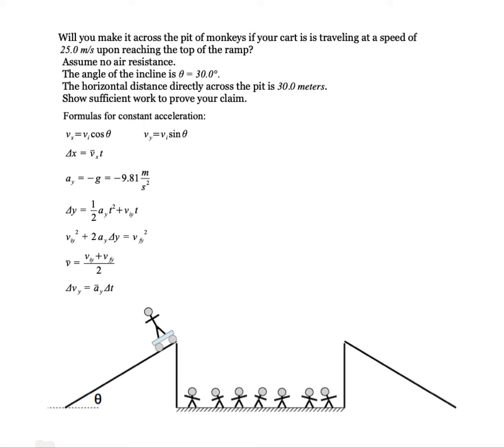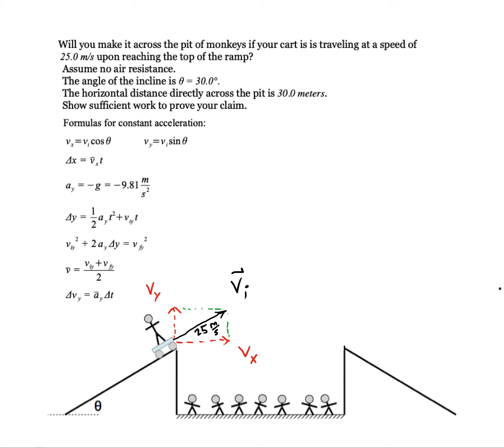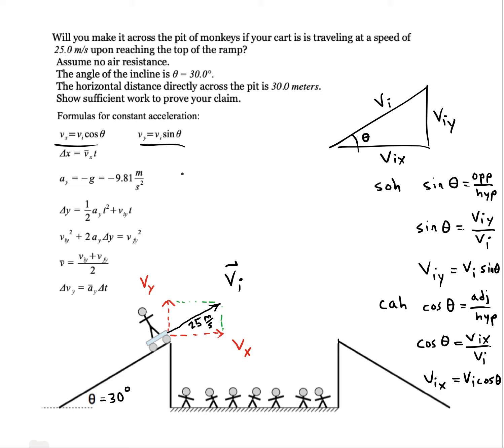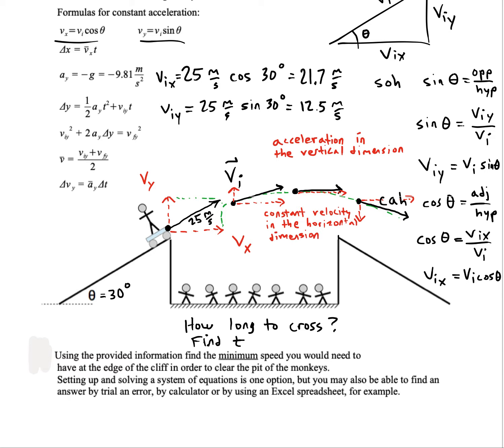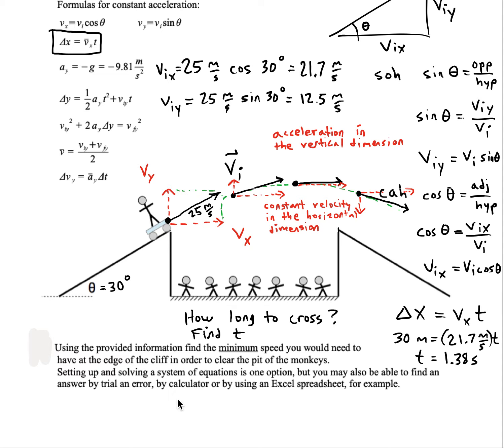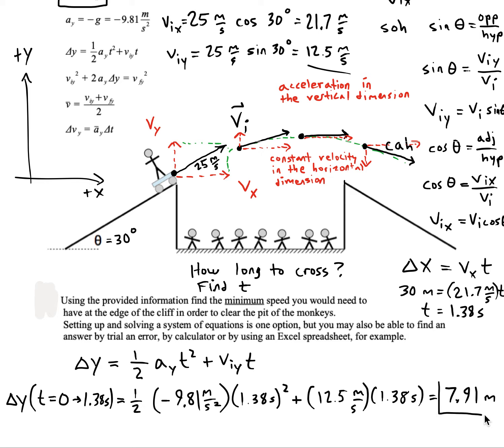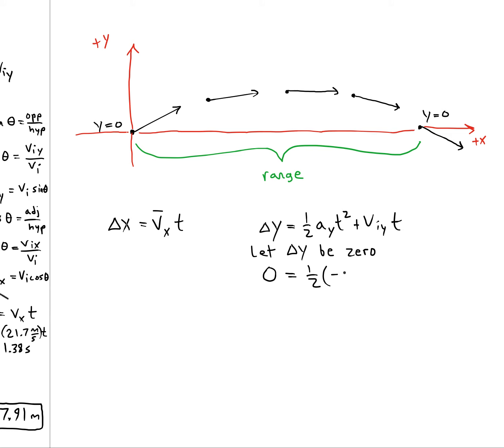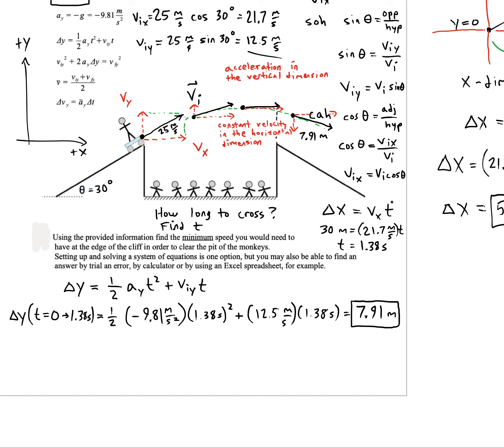Jumping across a pit - 2D Motion Example